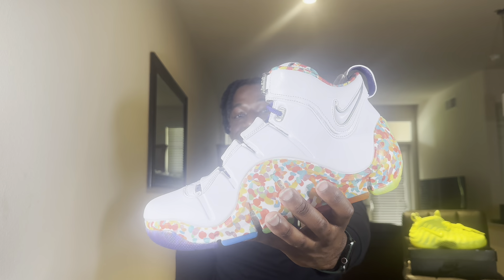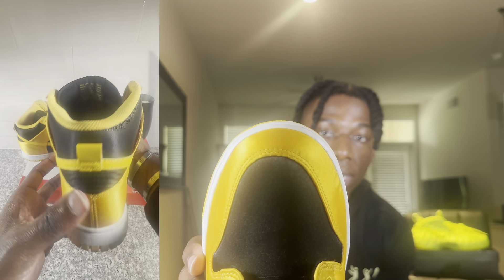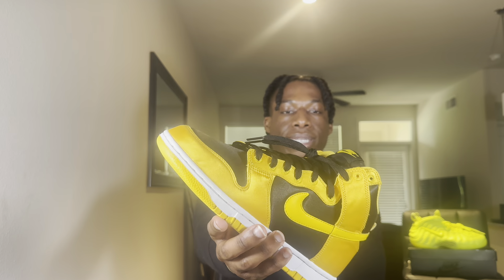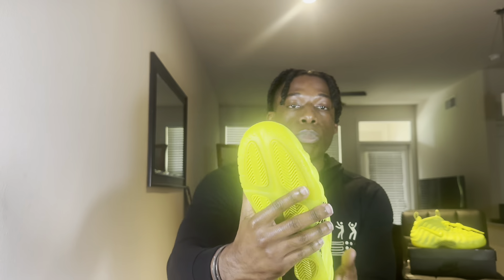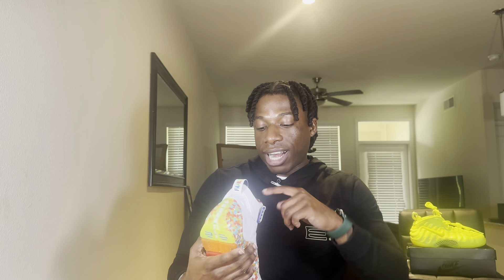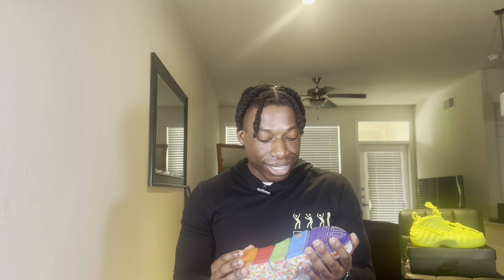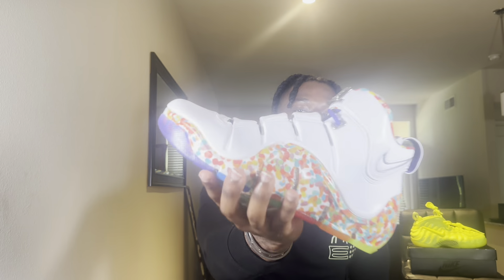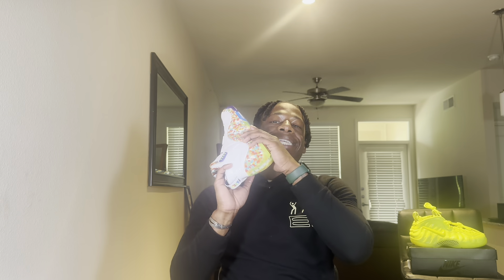Thank You Nike: First Look at the LeBron 4 Fruity Pebbles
Welcome to my review of the Nike LeBron 4 'Fruity Pebbles'! In this video, I dive into the details of these eye-catching sneakers, sharing my thoughts on a classic that we have been waiting on for 18 years! If you're a sneaker enthusiast looking for the latest scoop on must-have kicks, this video is for you! Don't miss out on this exclusive first look at the Nike LeBron 4 'Fruity Pebbles' - hit play now and join the conversation in the comments below!

Linktree.com/MoozTheAlpha